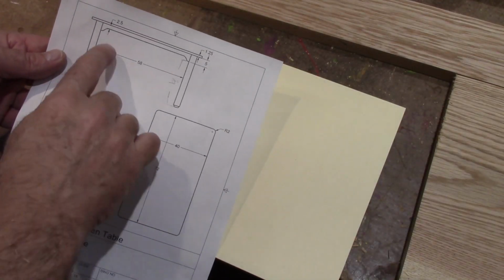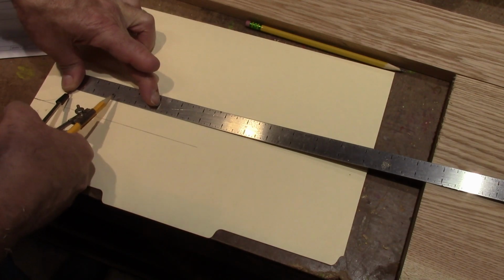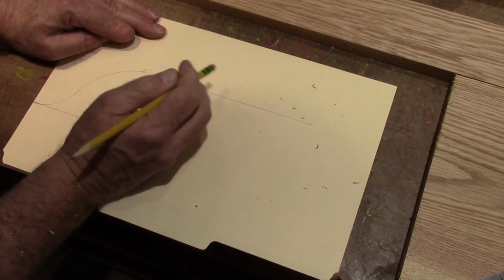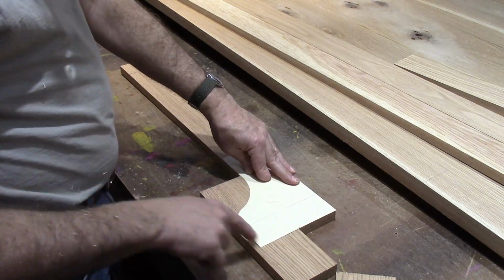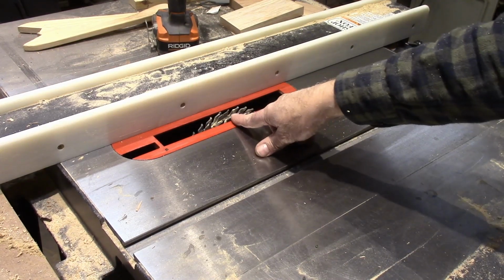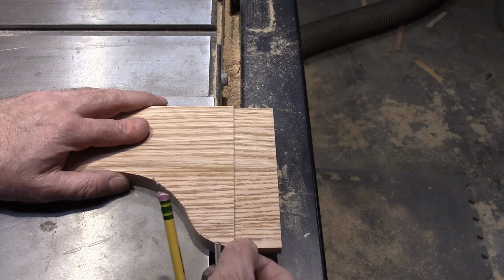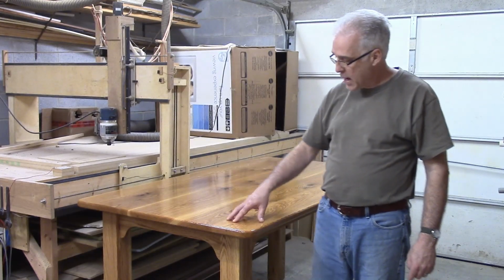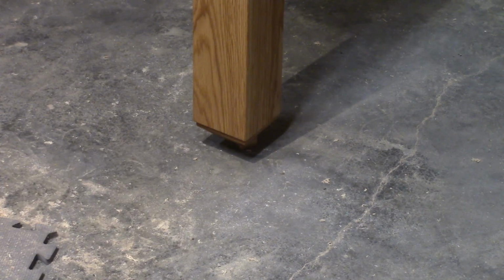Counter Top Height Kitchen Table Part 3: Making the Skirt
This is a 3 part series for making a counter top  height kitchen table.  This video covers making the table skirt starting with rough sawn boards.